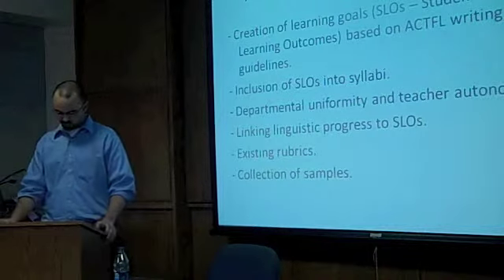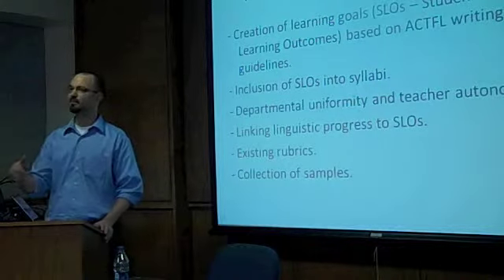Foreign Language Council Workshop Series: Teaching Writing Part V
This is the second installment in a semester-long workshop series headed by Dr Virginie Askildson at the University of Notre Dame. This installment hosted audience-interactive sessions on in-classroom writing assignments, syllabus design and student engagement in a multi-language department, as well as online writing assignments.  The sessions were conducted by Denise Della Rossa of the Department of German and Russian Languages & Literature, Patrick Vivirito of the Department of Romance Languages & Literature, and Rabab El-Nady of the Department of Classics.

19 March 2010